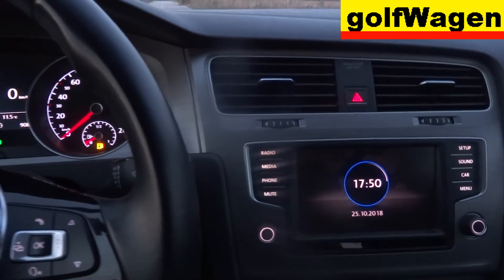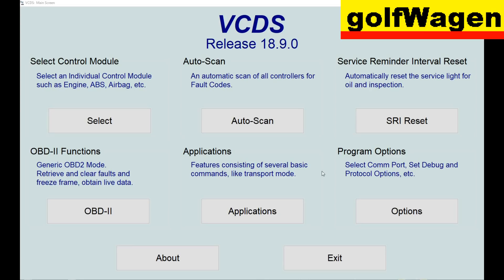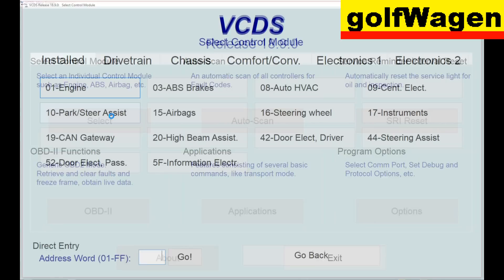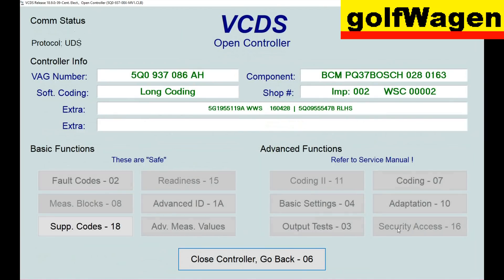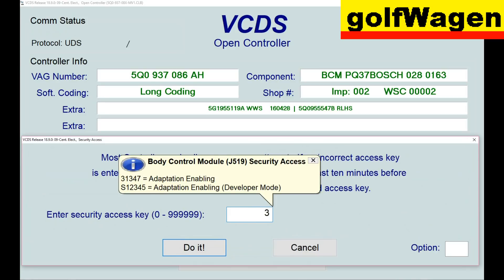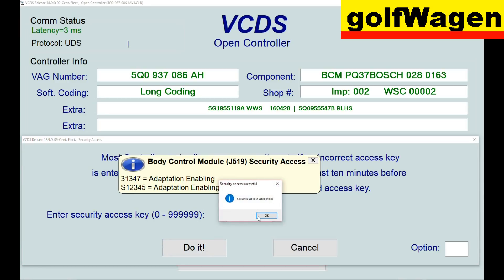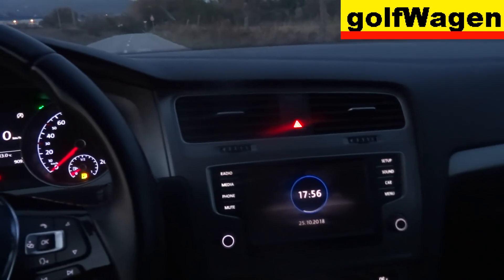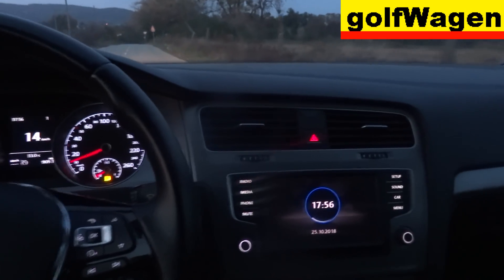VW Golf 7 emergency brake emergency flash light test VCDS VAG coding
notbremsanzeige NBA, indikátor núdzovej brzdy NBA
I tested which item in the program it is. I'm not quite sure but, it could be good
EMERGENCY BRAKE INDICATION ON VW